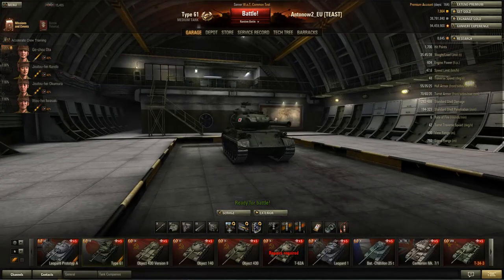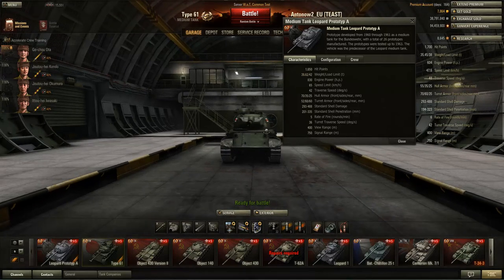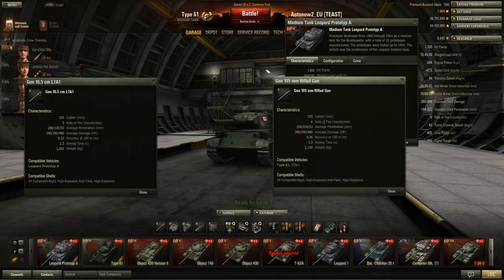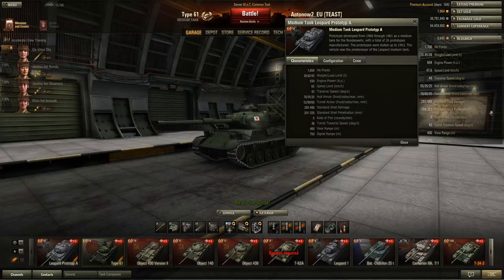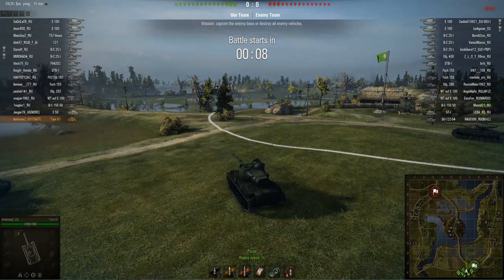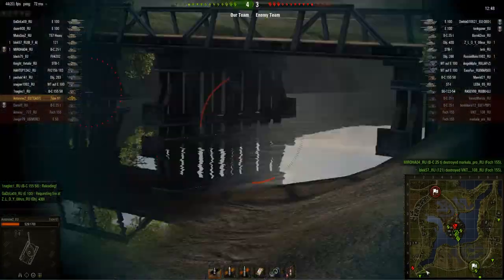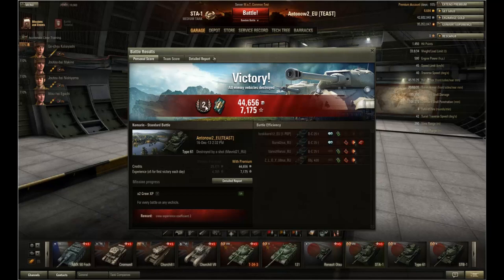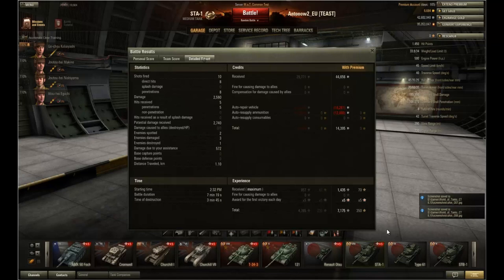World of Tanks CT 8.10 | Type 61 Review - Japanese Tier 9 Medium Tank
After having reviewed the STB-1 (tier 10 Japanese medium tank) and the Object 430 (tier 10 Russian medium) it´s now time to take a look at the tier 9 Japanese vehicle, the Type 61.

Make sure to tell me from what patch the Replay is so that i can open it!

System Specs:
CPU: Intel Core i7-3630QM
GPU: NvidiaGeForce GTX 675MX / 4GB GDDR5
Resolution: 1920x1080
Memory: 16GB